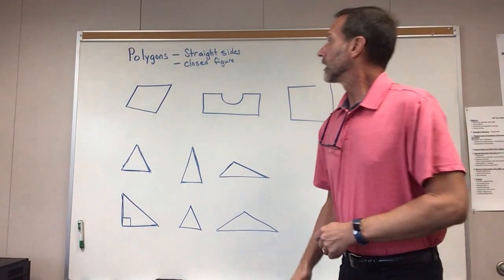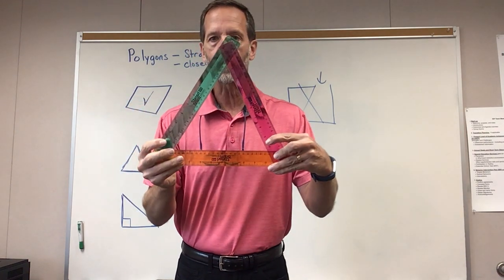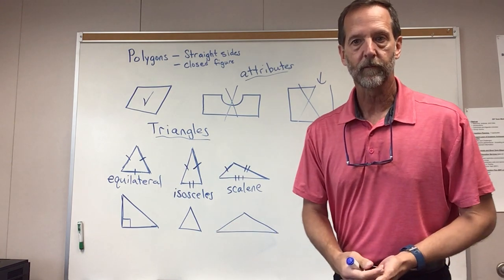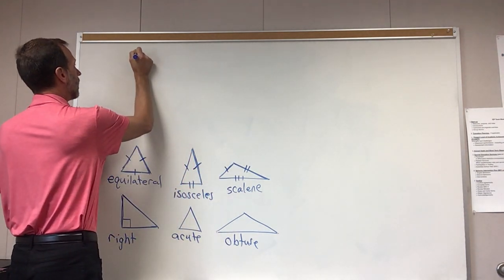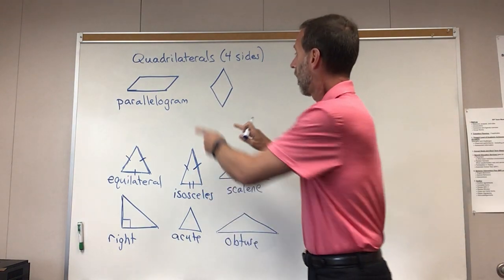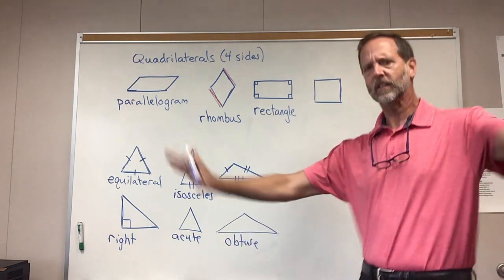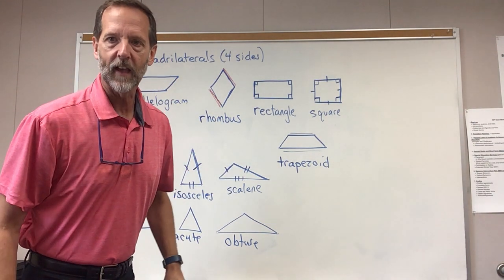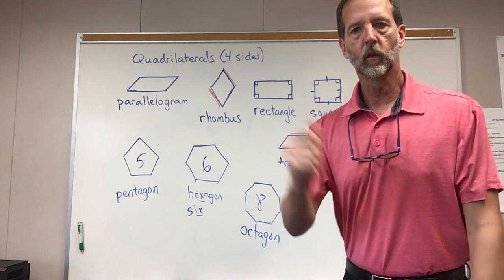Grade 3 - Polygons